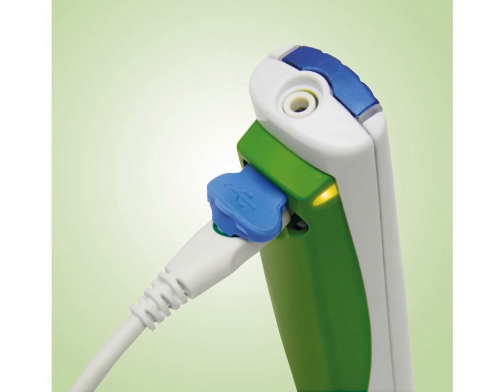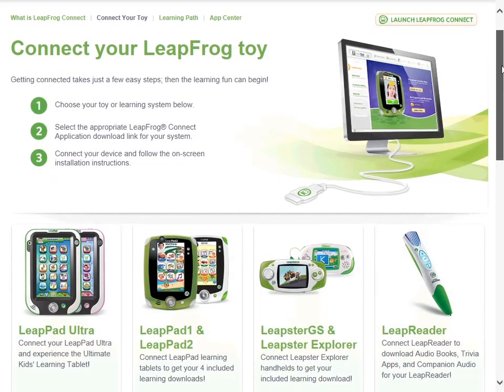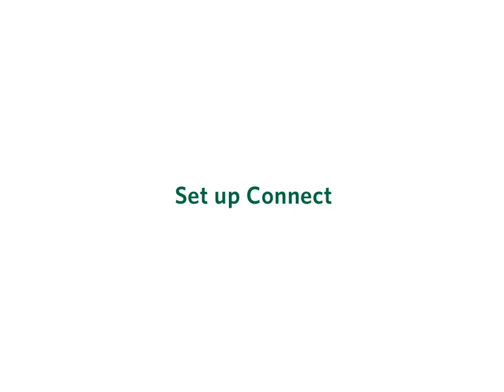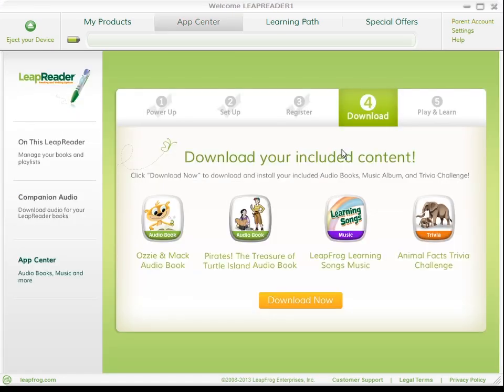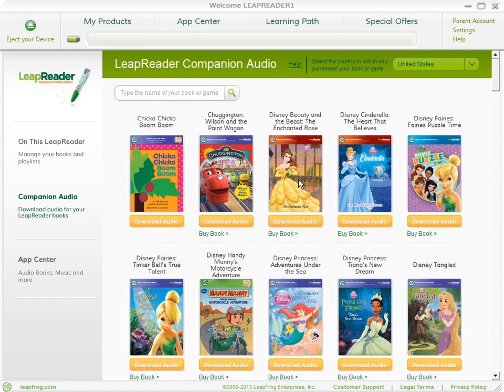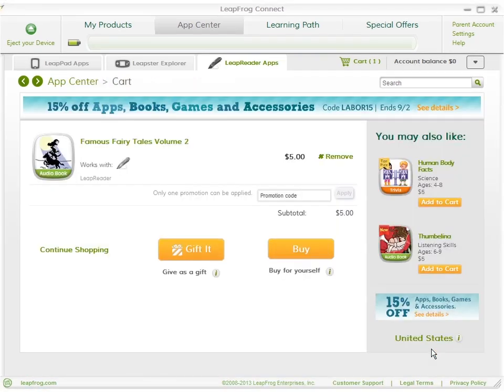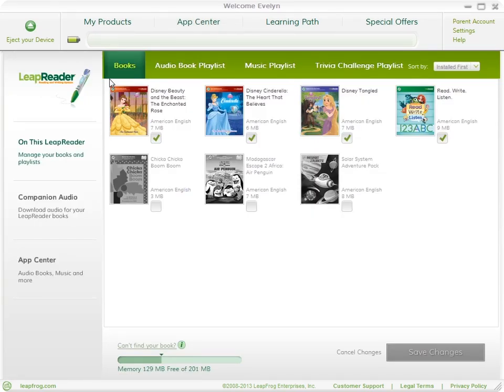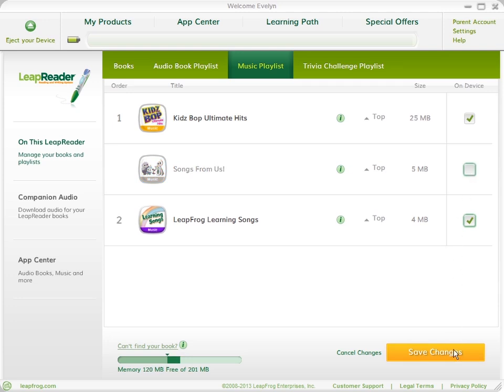How to Set Up Your LeapReader Reading and Writing System | LeapFrog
"Watch this short video to learn more about how to set up your LeapReader pen, download your included digital content onto the device, and download the companion audio for any books you may have purchased.